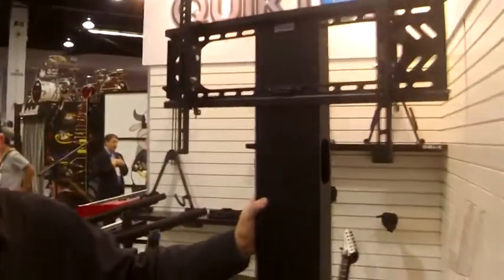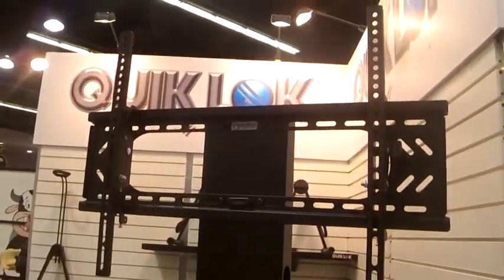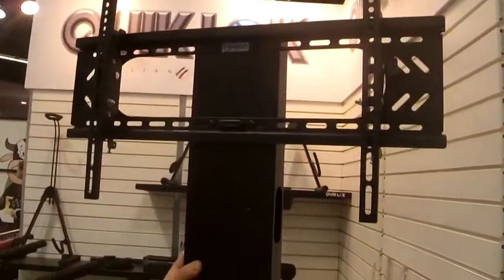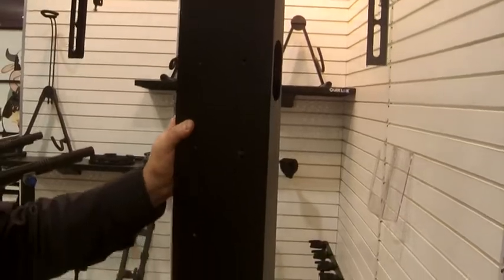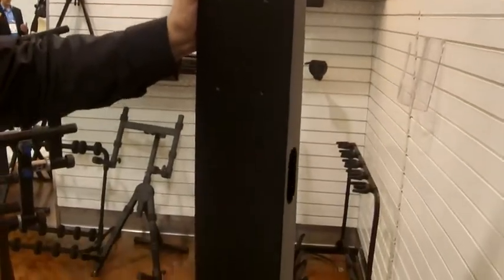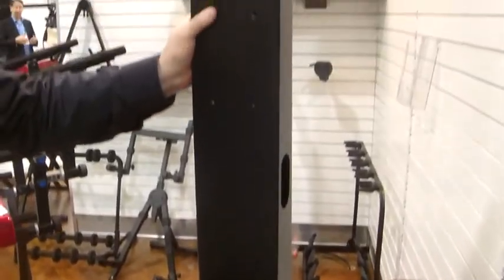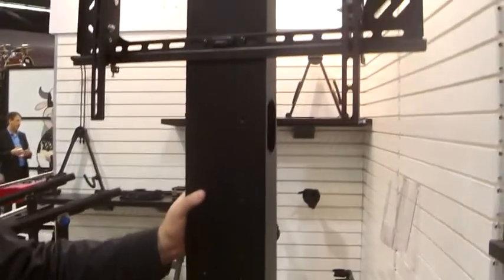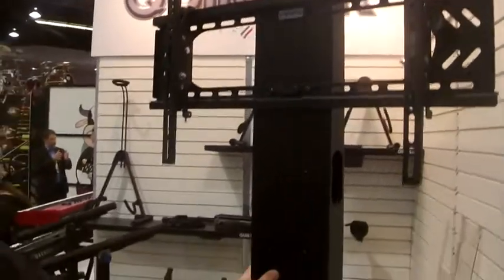Kraft Music - Quiklok DSP590 Video Display Stand NAMM 2014